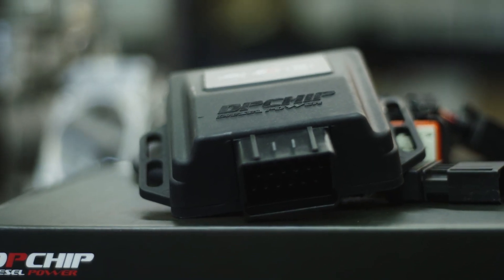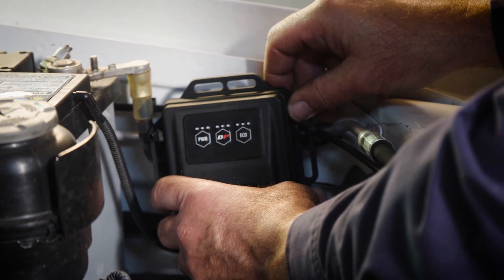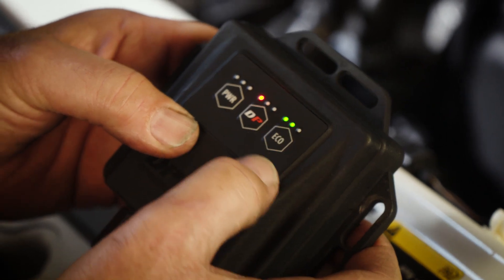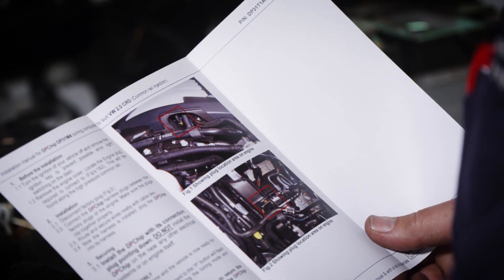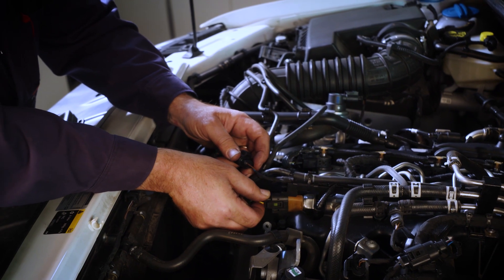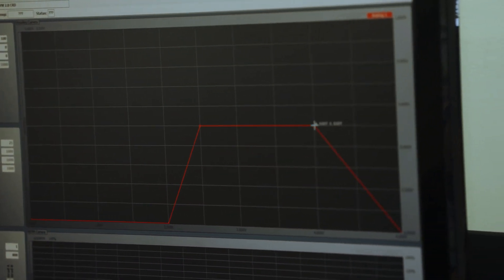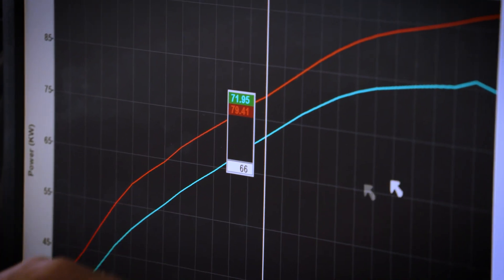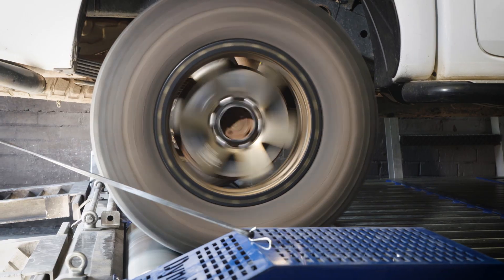All your questions about DPCHIP and diesel tuning answered.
All your questions answered. What is it? How does it work? How do you fit it? Is it adjustable? What sort of result can I expect? What about warranty?